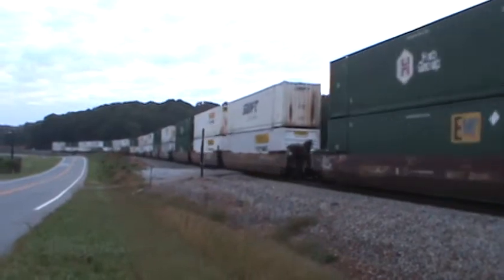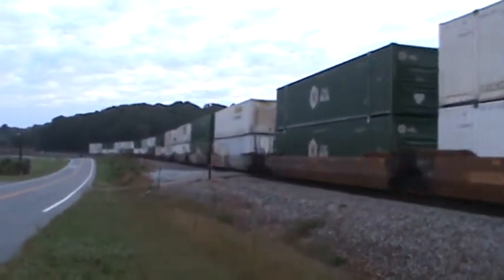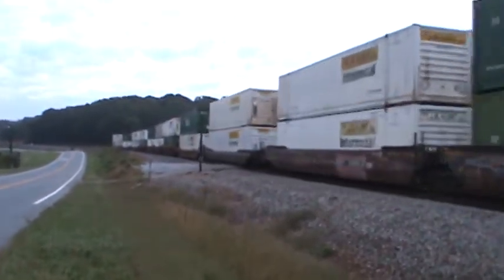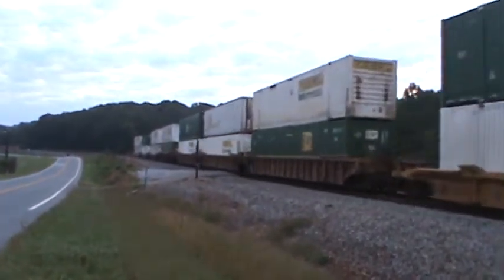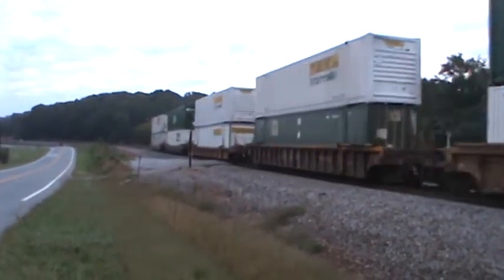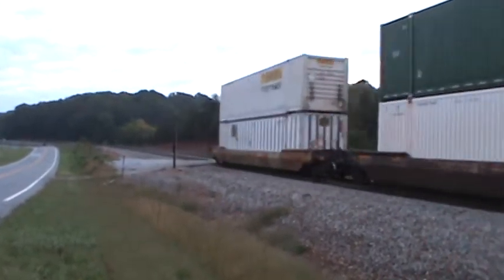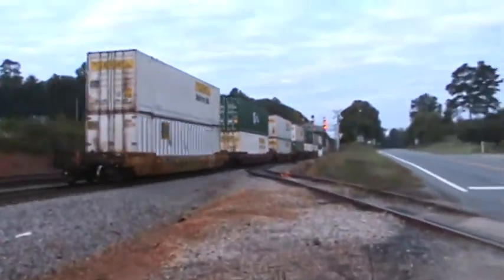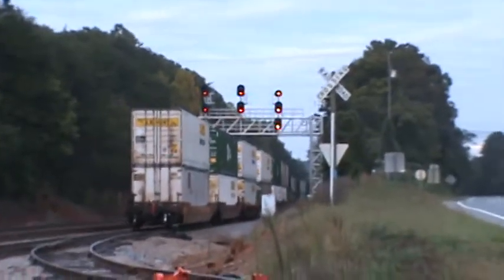NS 218 Intermodal NS 1141 SD70ACe/UP 8365 SD70ACe/UP 2743 AC45CCTE By Hurt 9-17-17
NS 218 powers south on the Hurt Connector from the Altavista Dist on to the Danville Dist.  218 will have pigs and what looks like UPS containers,,...first time I've seen that.

NS Piedmont Div
Danville Dist
Hurt Connector
MP 198,7